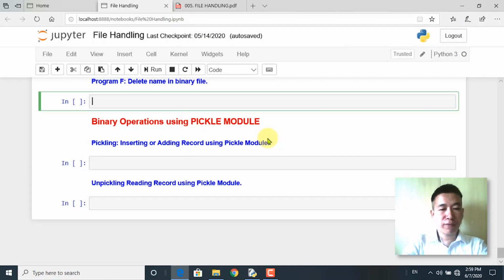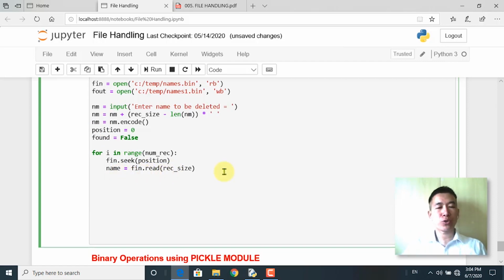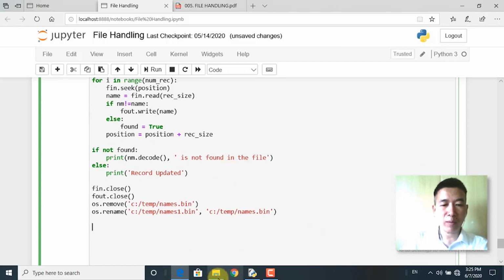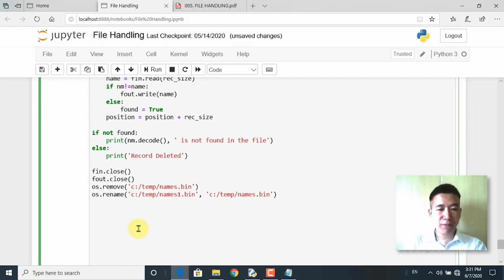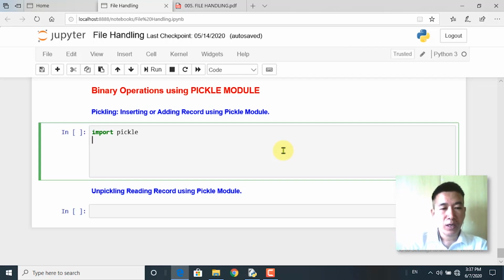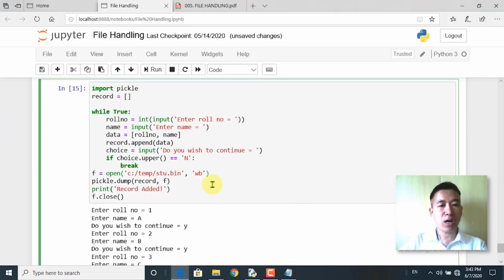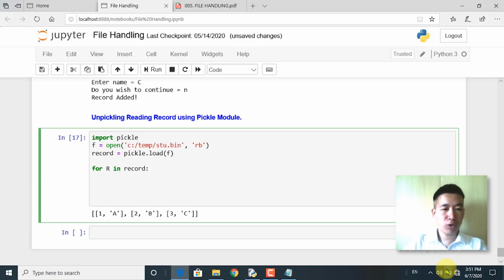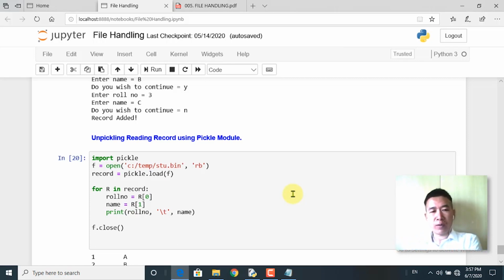Class 12 Computer Science Chapter 5 File Handling Part 8